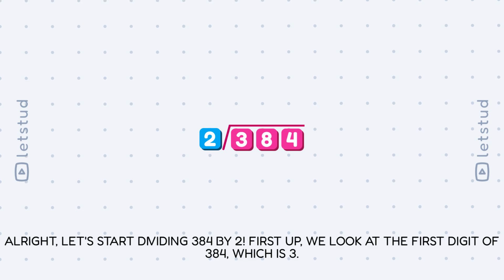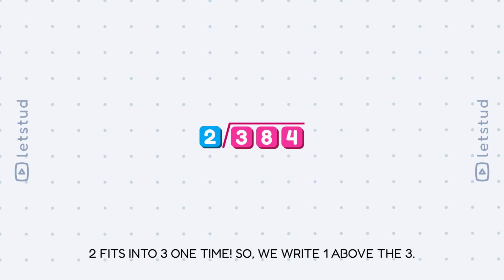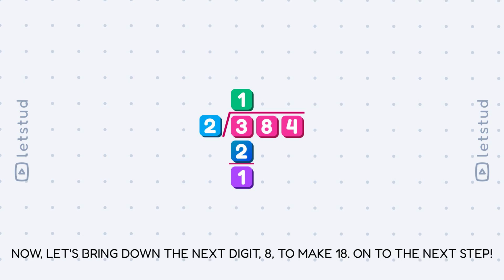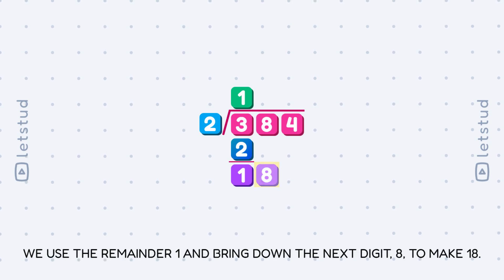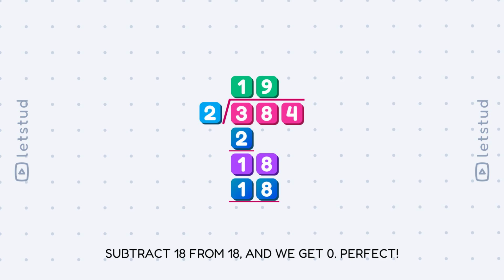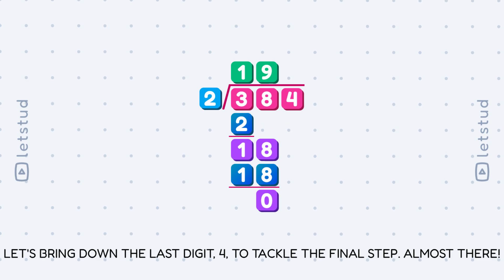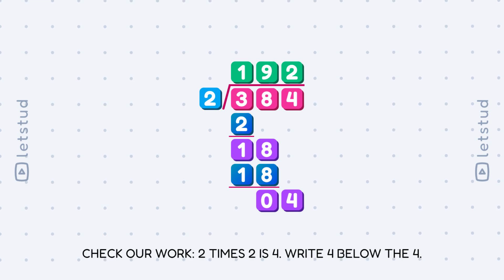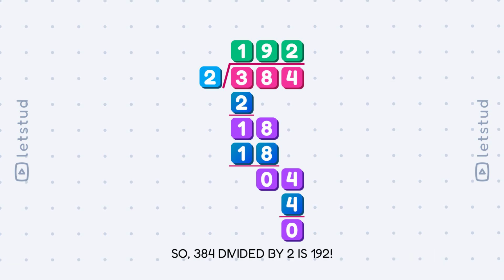Long Division: 384 divided by 2 | Step-by-Step Math Lesson for Kids & Beginners